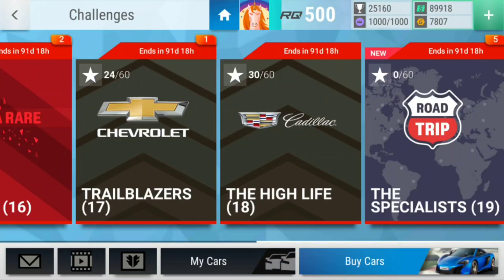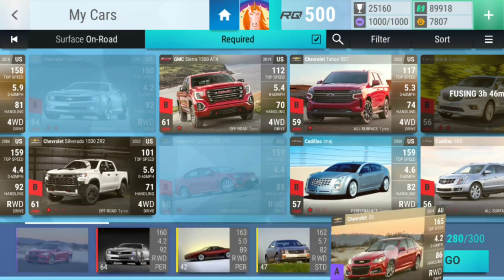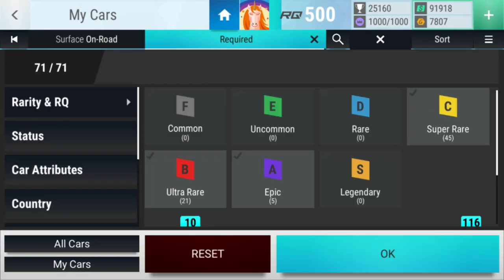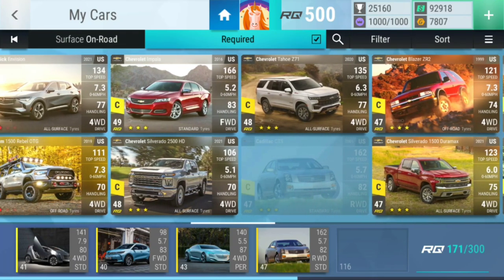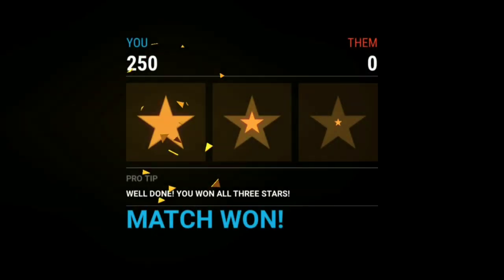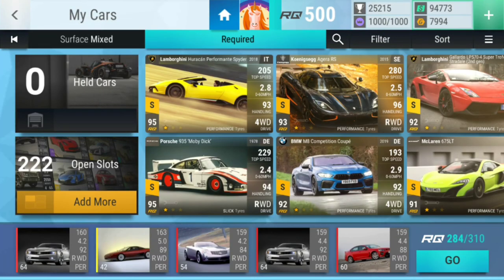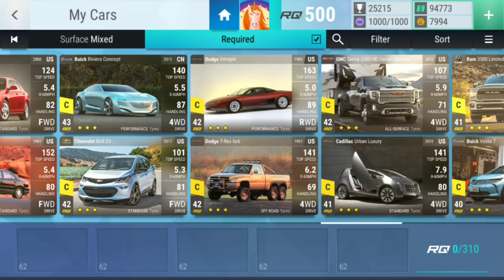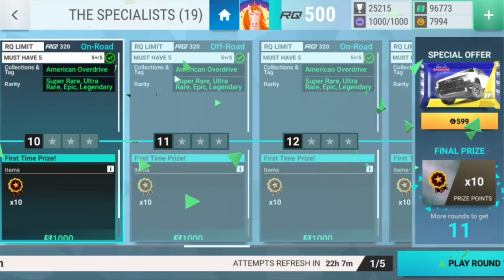Top Drives American Overdrive Trials: The Specialists (19)